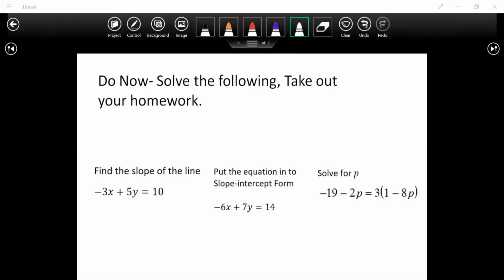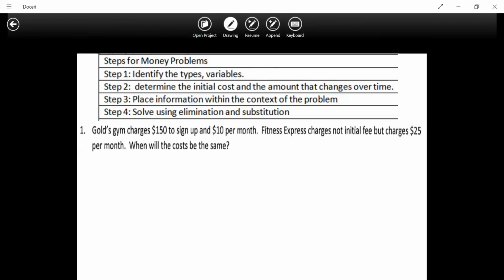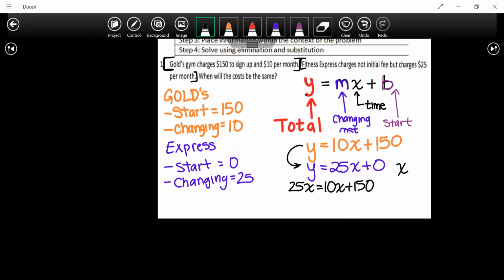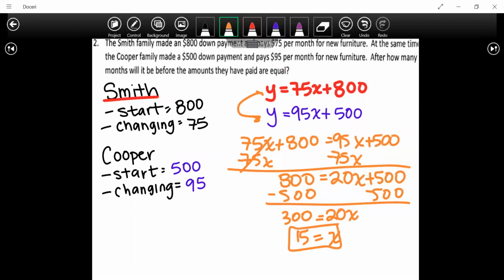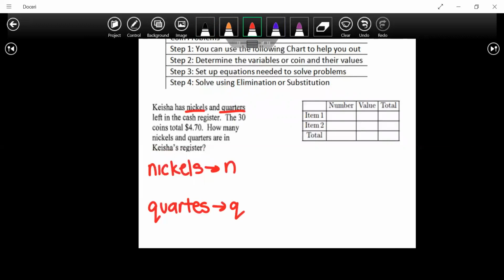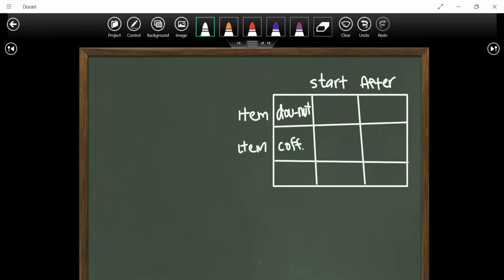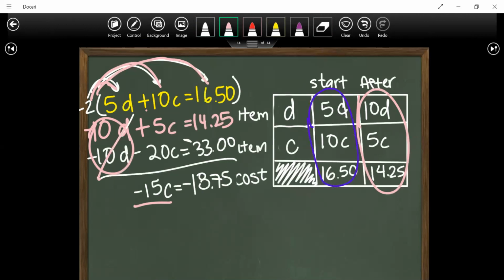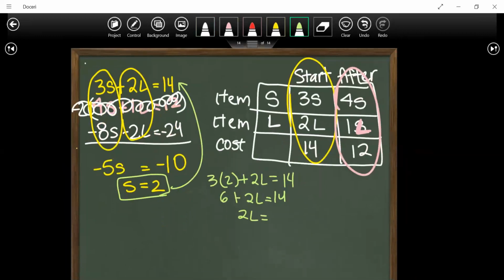IM2 Linear Systems Word Problems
Introduction to linear systems- Word problems